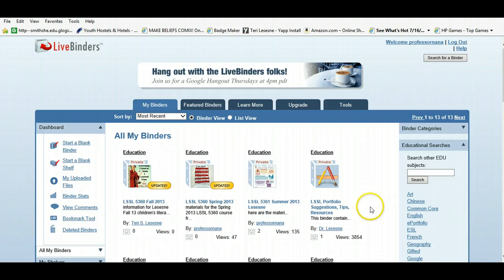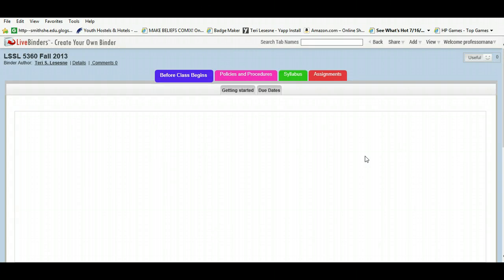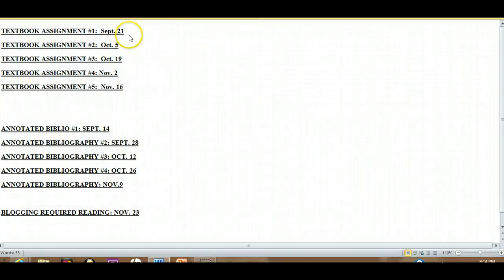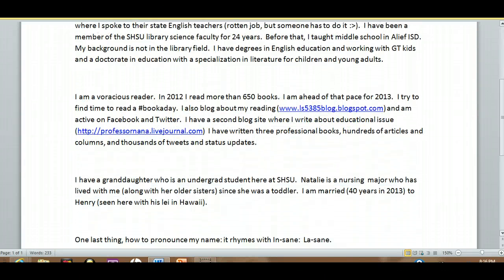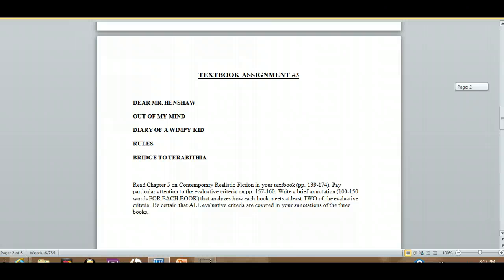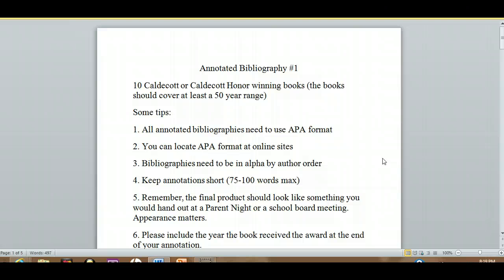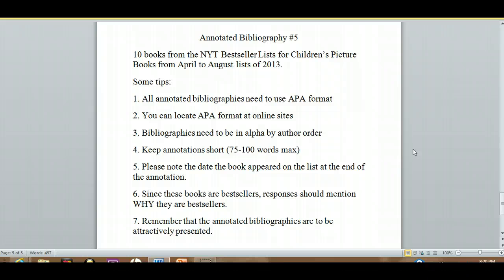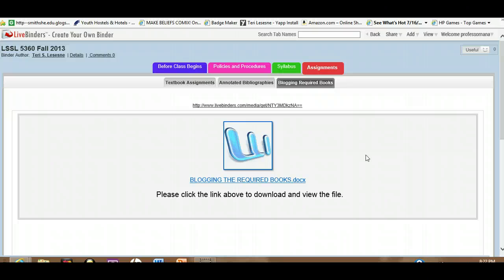Overview of LiveBinders for LSSL 5360